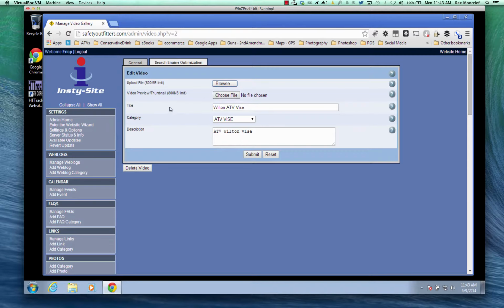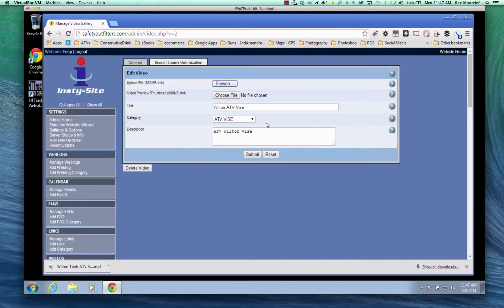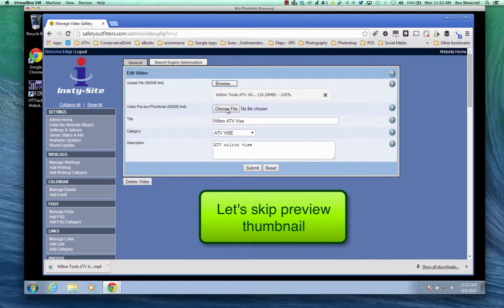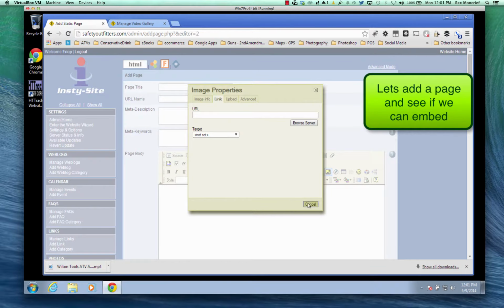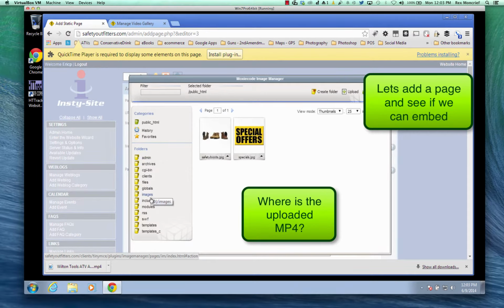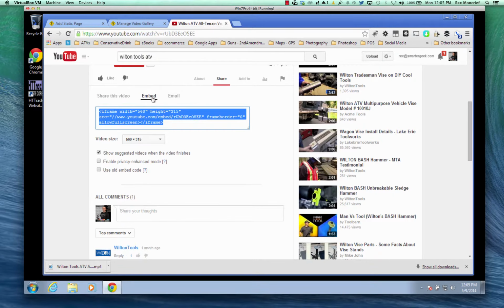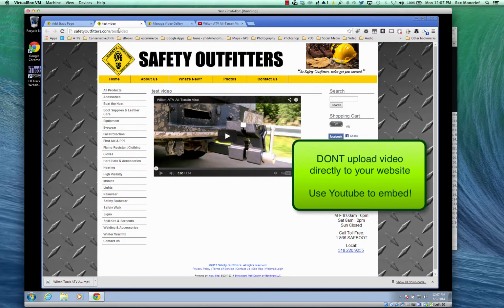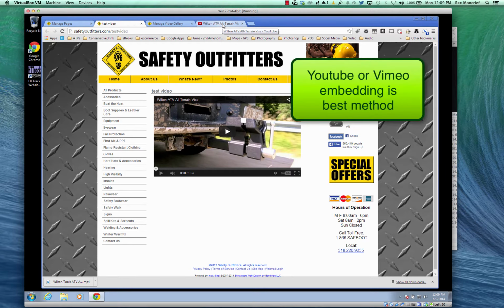smartergeek safetyoufitters video